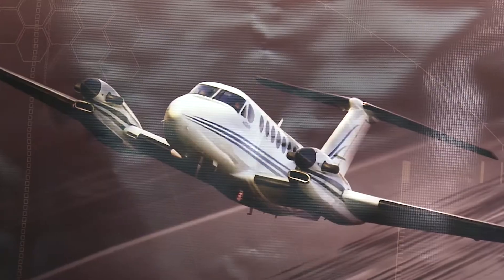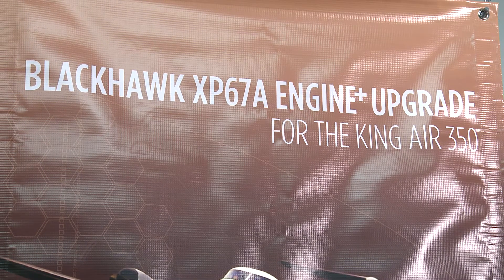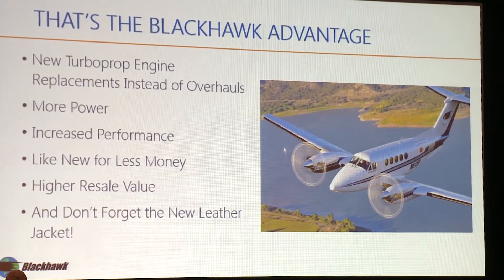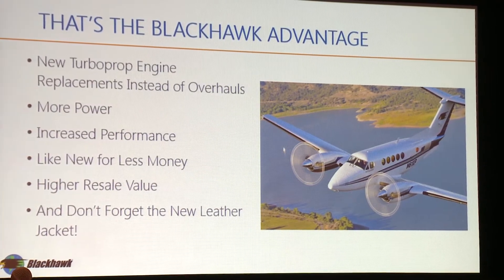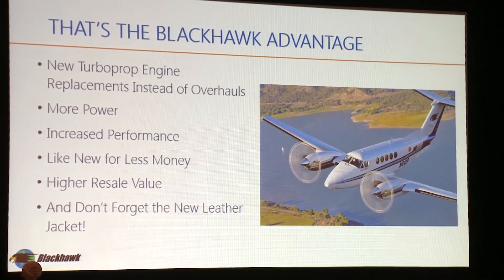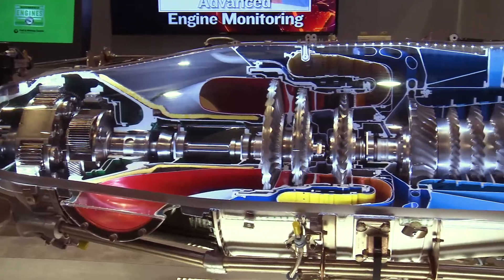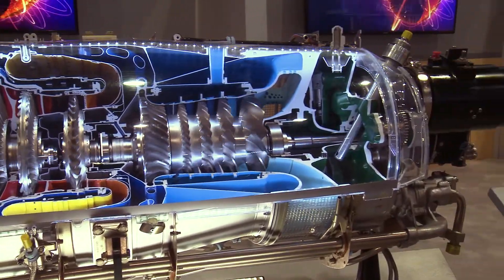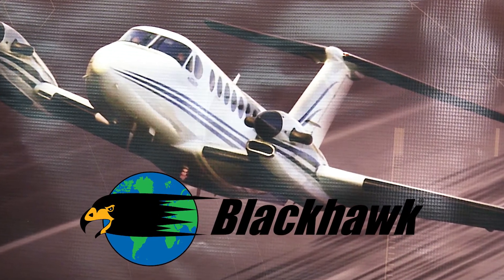NBAA17: Blackhawk XP67A Engine Upgrade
Balckhawk CEO talks about the new engine upgrade.